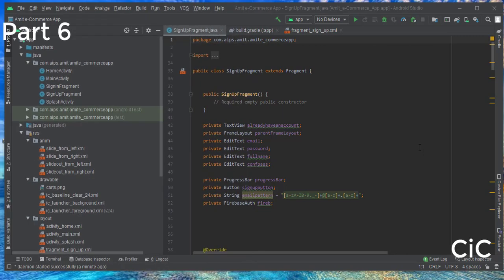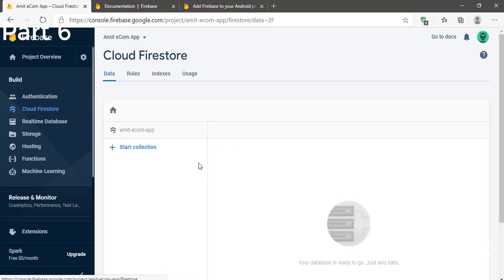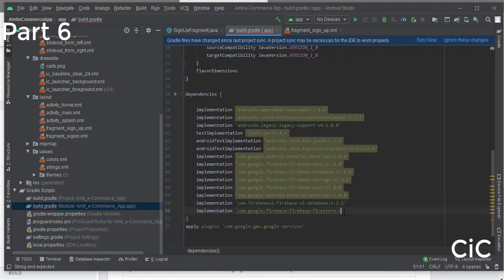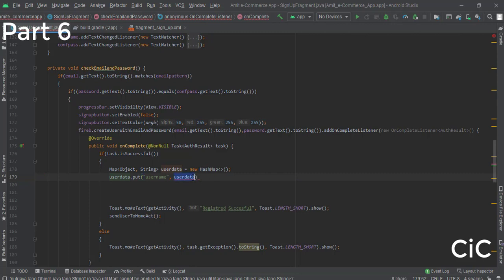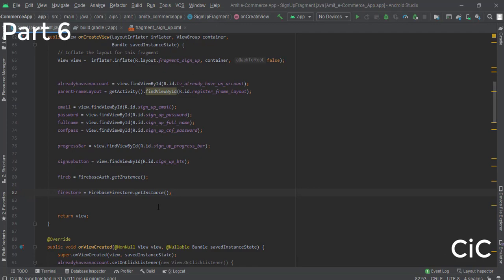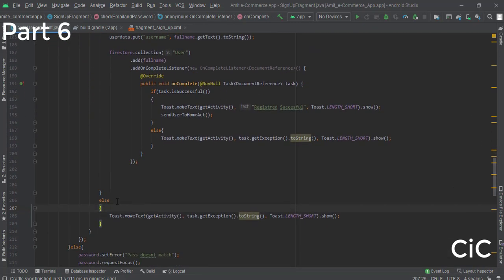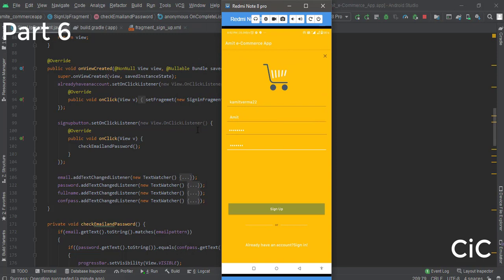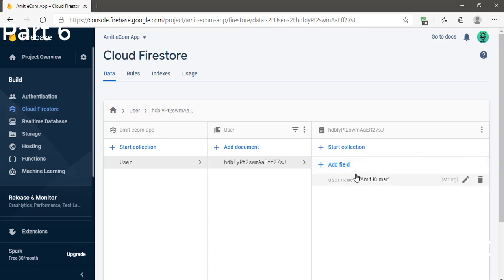Storing User Information to Firebase using FirebaseFirestore and Database || Part 6 || eCommerce App